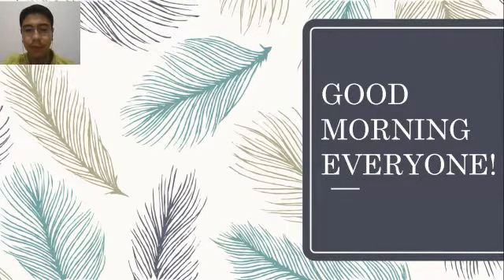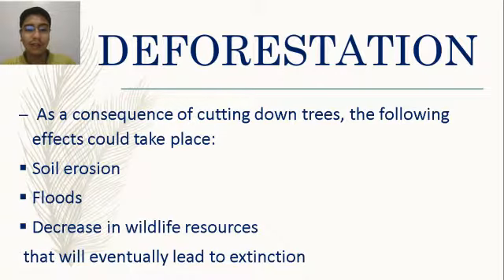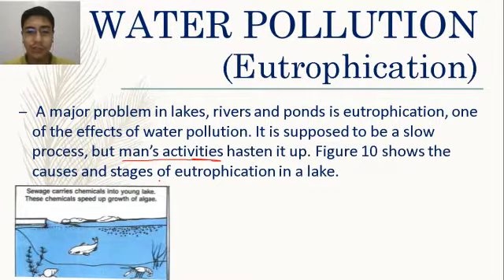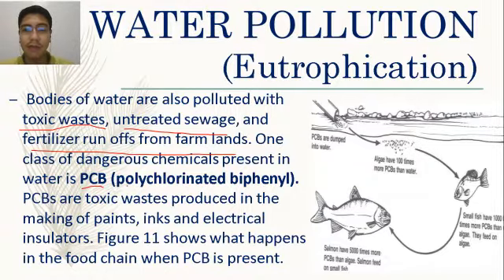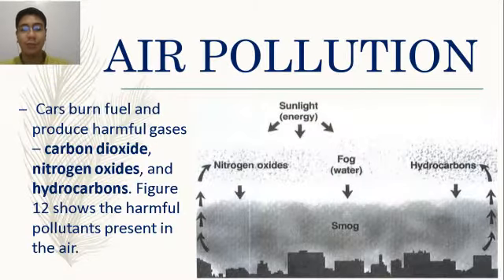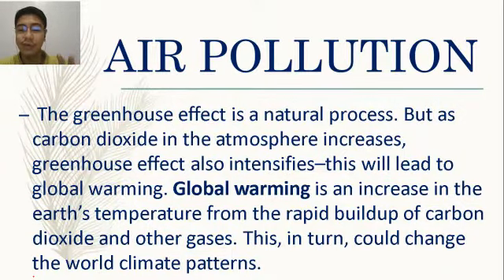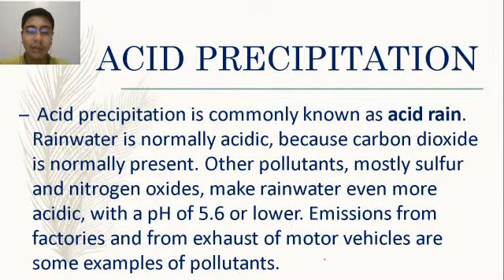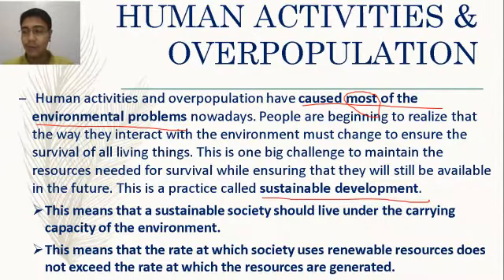Causes of Extinction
Credits to Sir JayR Taroy from DepEd Commons for the PPT.